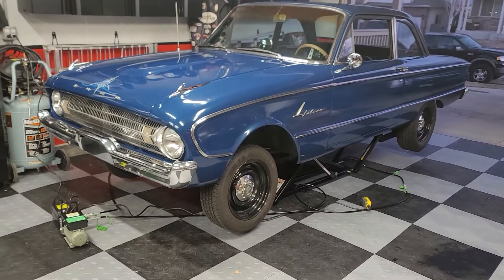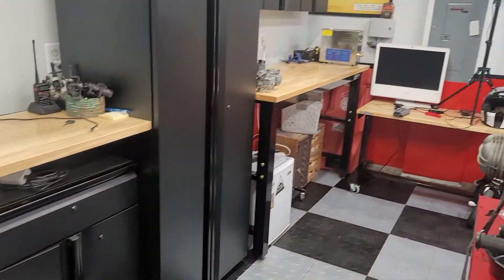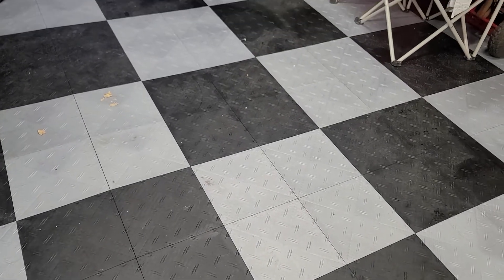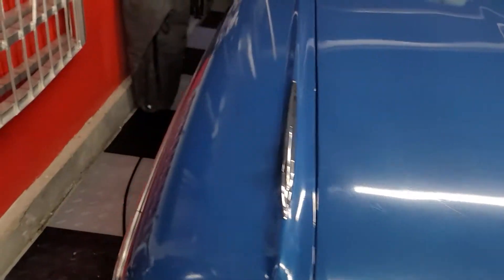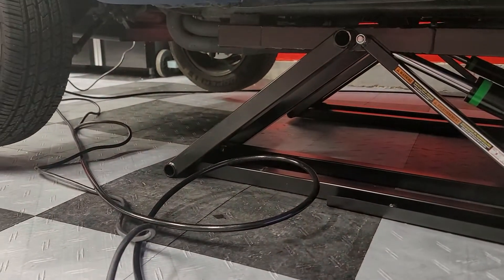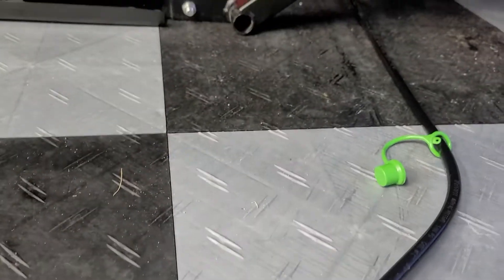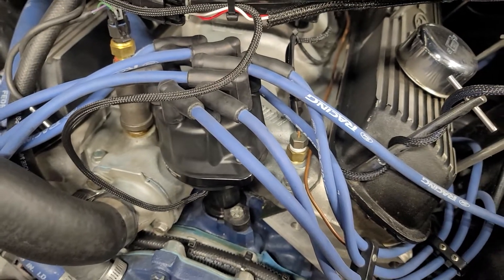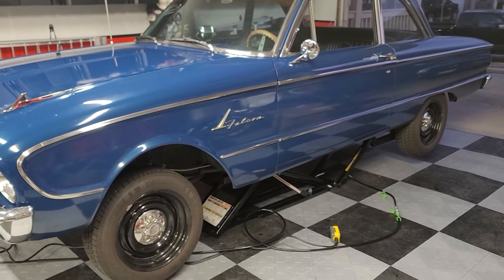1961 Ford Falcon update, garage tour, and new Quick jack setup!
An update on the 61 Falcon, the new QuickJack setup, and the new garage!